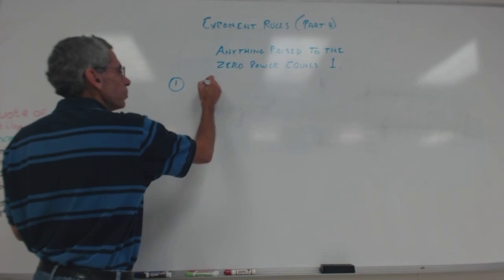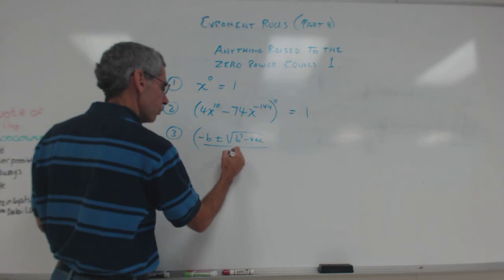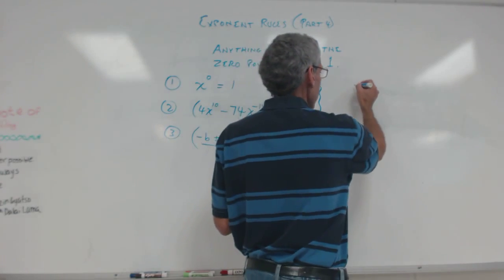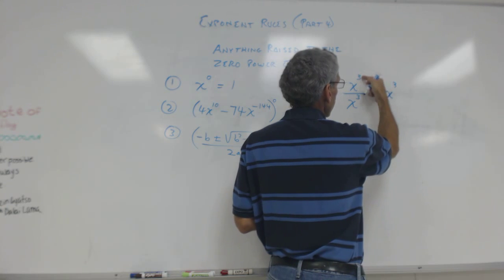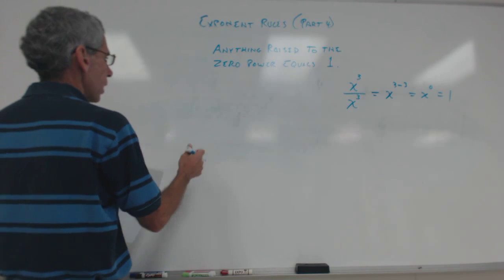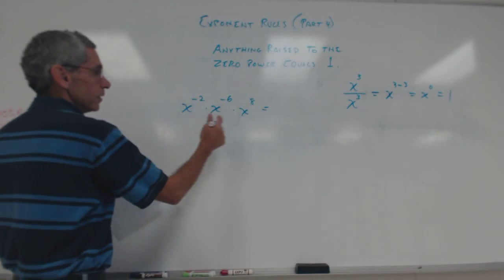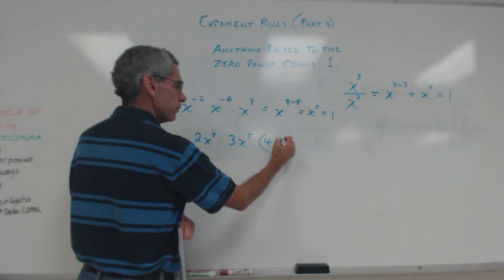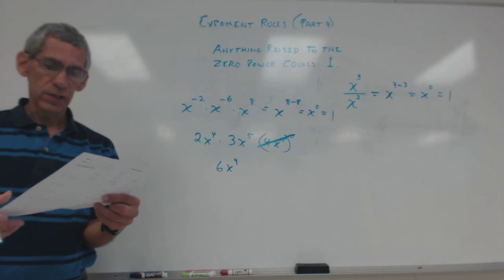11 3 Gary on Exponent Rules zero exponent 8th